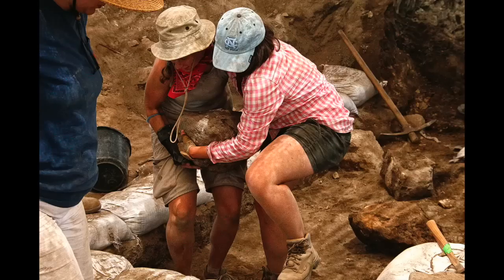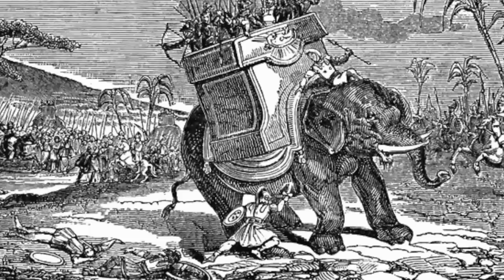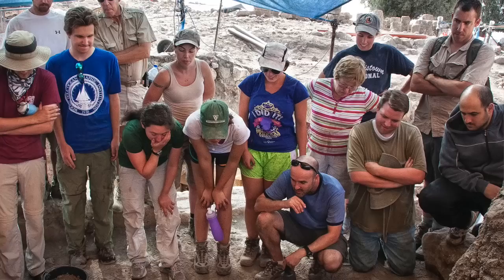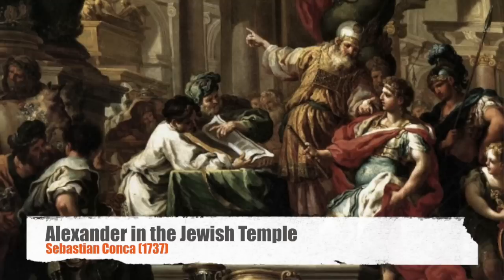Jodi Magness and the Galilean Synagogue of Huqoq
The AncientJewReview.com interviews Dr. Jodi Magness about her excavation of the Galilean Synagogue of Huqoq and its stunning mosaics.